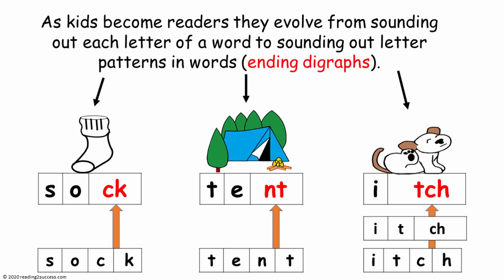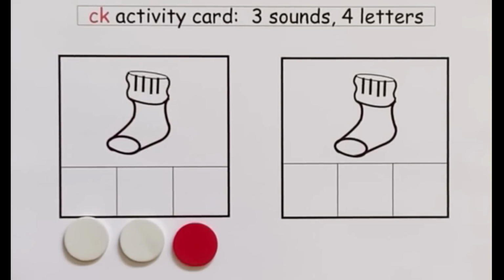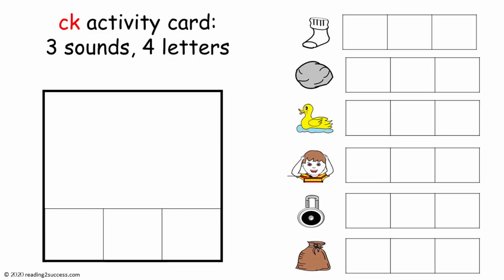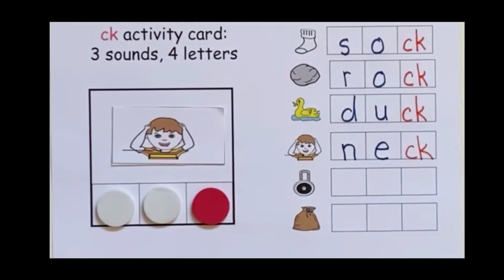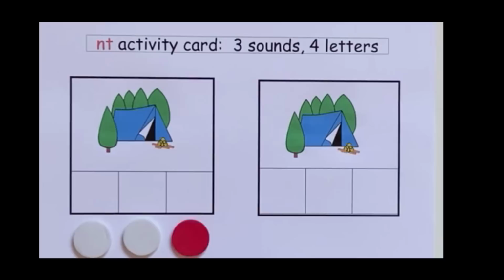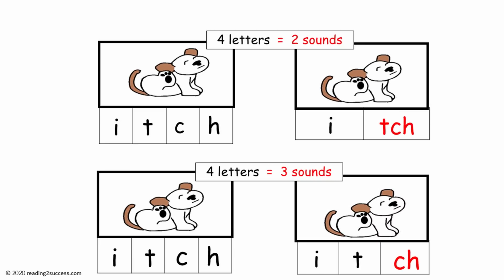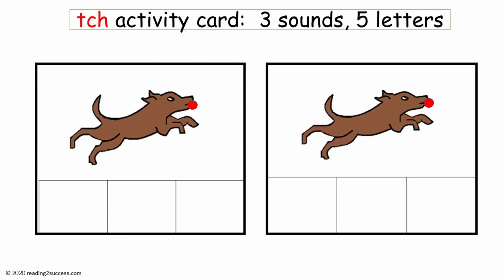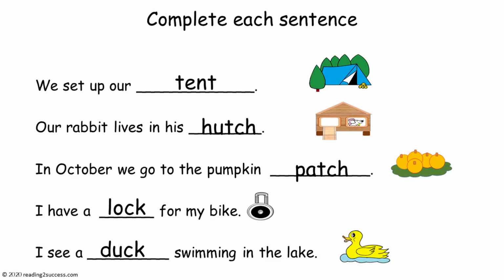Teaching Kids Ending Digraphs: ck, nt, tch. Kids move from sounding out letters to letter patterns.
As kids become readers they evolve from sounding out each letter of a word to sounding out letter patterns in words.  This is a video for parents and teachers who are supporting/ teaching kids reading. Link for all templates @